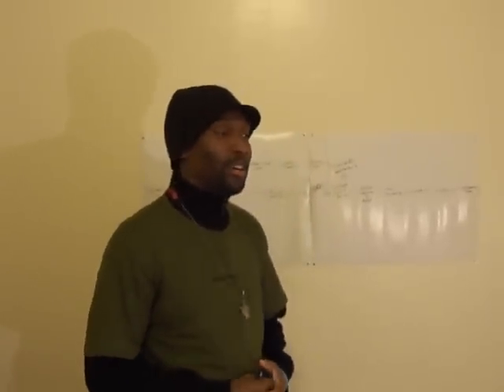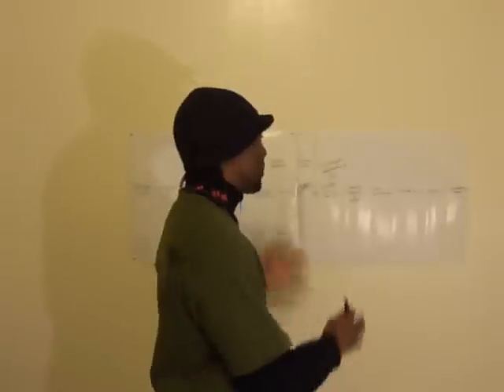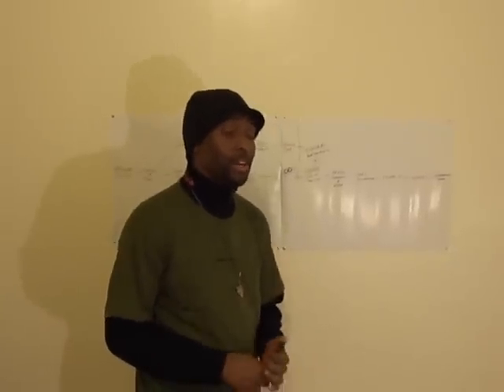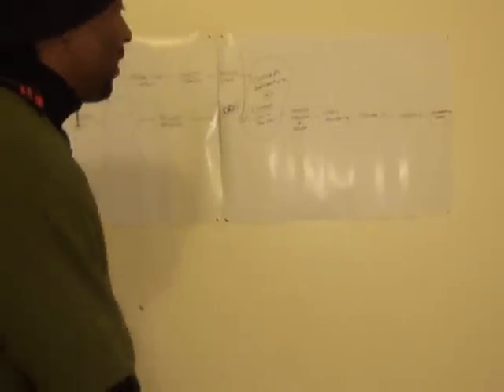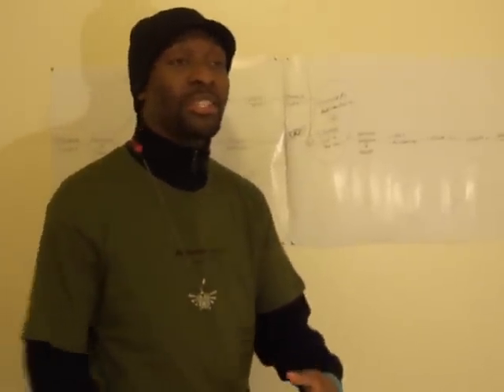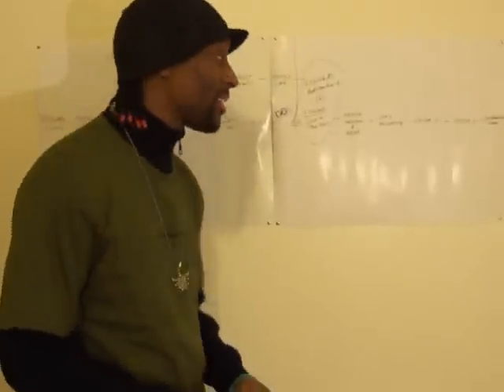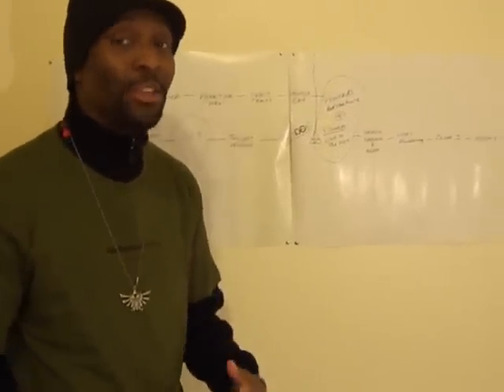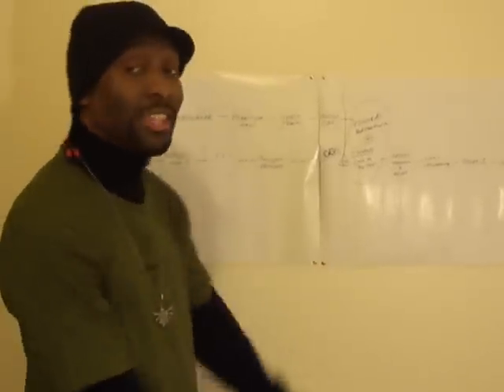The Legend of Zelda: Order of Time? pt. 3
Here is TriForce's theory of the Legend of Zelda Time Line. The following is not an opinion of Nintnedo nor is the official time line but instead a theory based time line created by TriForce and reflects only TriForce opinion of how the time line would go.